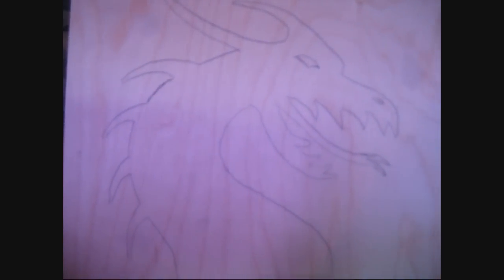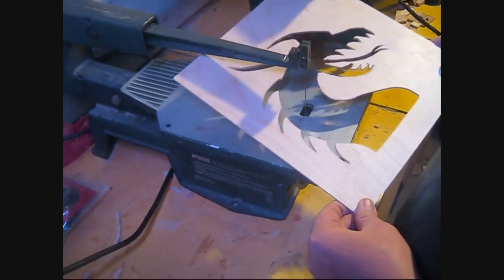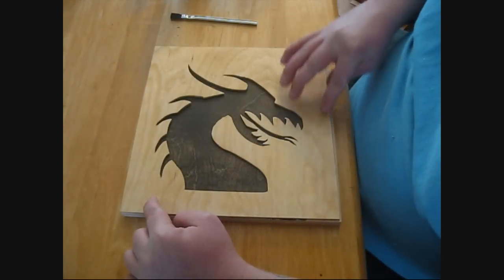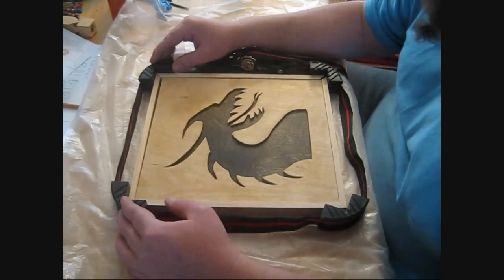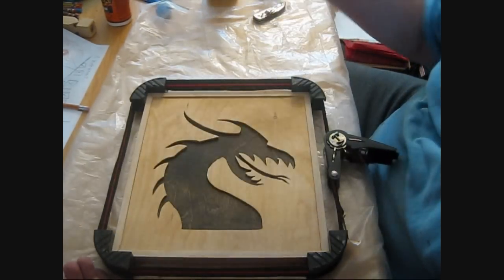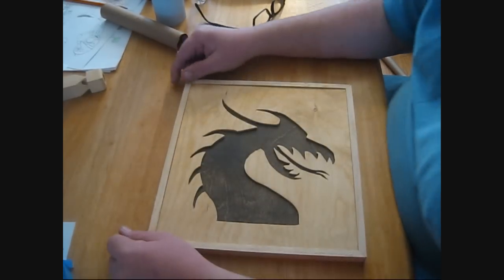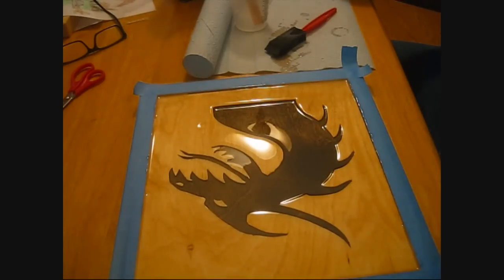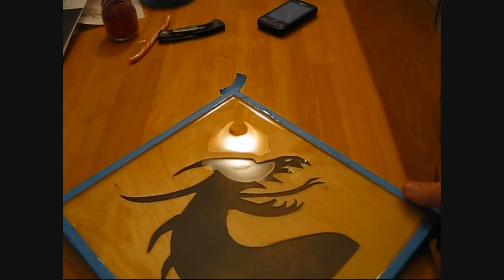Framed dragon scroll saw cutout - 2 part epoxy project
I had an idea to cut out a dragon pattern and glue the outline onto a darker wood, frame it, and coat the inside with 2 part epoxy. It turned out well.